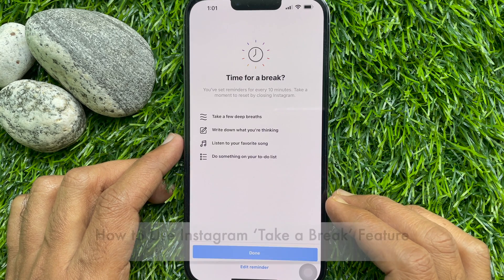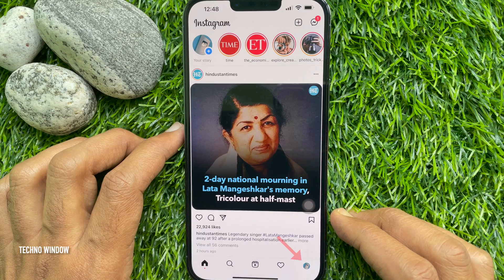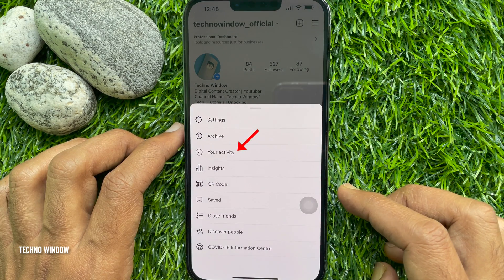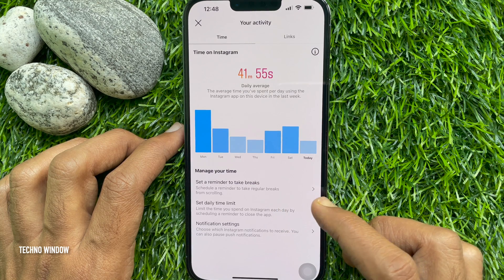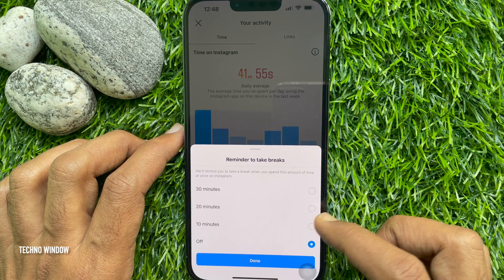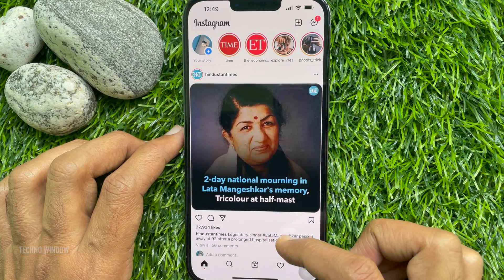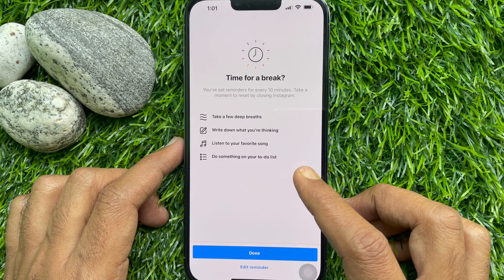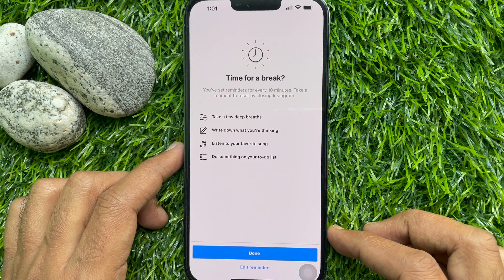How to Use Instagram ‘Take a Break’ Feature | Set a reminder to take breaks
How to Use Instagram ‘Take a Break’ Feature.
1. Open the Instagram app on your iPhone or android phone.
2. Go to your profile page by tapping on the small profile picture icon at the bottom right.
3. Tap on the three horizontal lines menu at the top right.
4. From the pop-up menu, select “Your Activity”.
5. Now you will see “Set a reminder to take breaks” under the Manage your time section.
6. Tap the time limit to take a break.
7. tap on Done and that’s it.